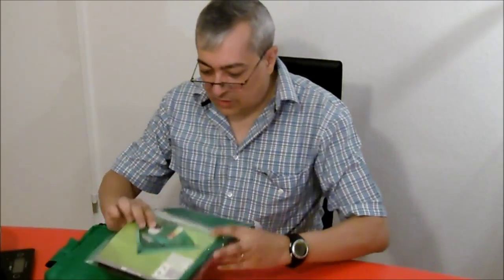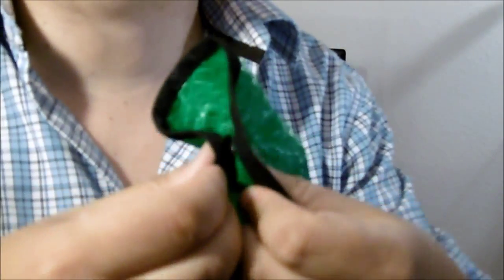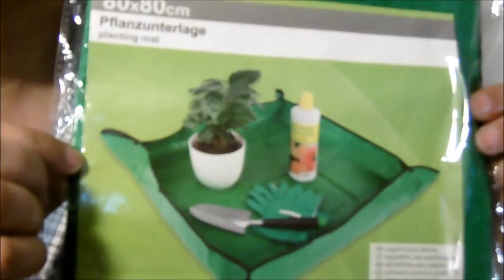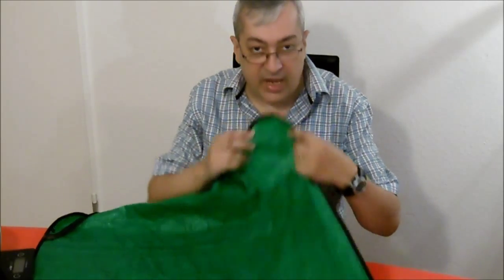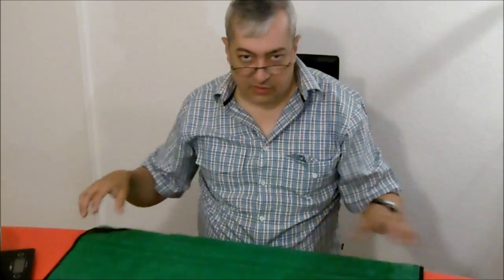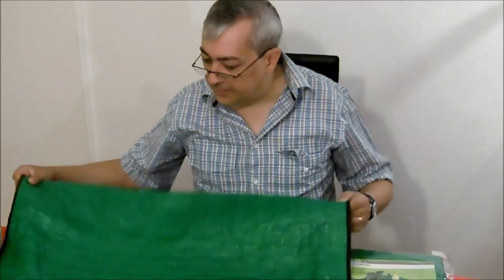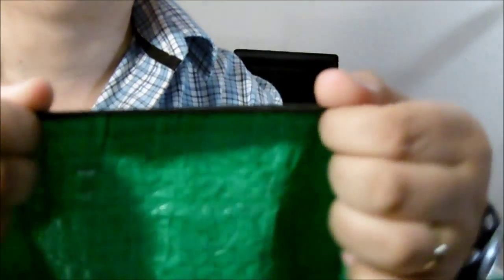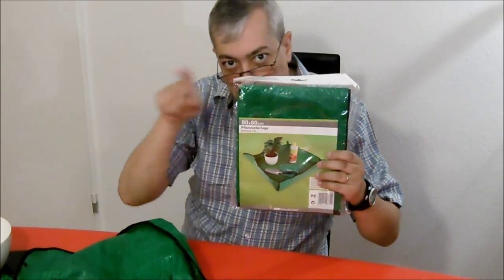Outdoor underlay from a garden underlay [English]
GB:
Here I explain what I can make from a garden underlay.

(Bushcraft, Ultralight, Survival, Trekking, ultraleicht, hiking, backpacking, ultraligero, supervivencia, senderismo, outdoor, supravituire, outdoor)